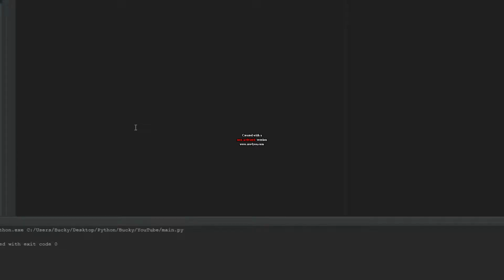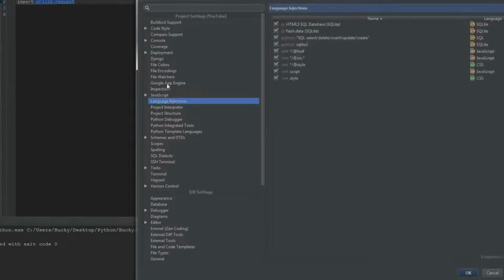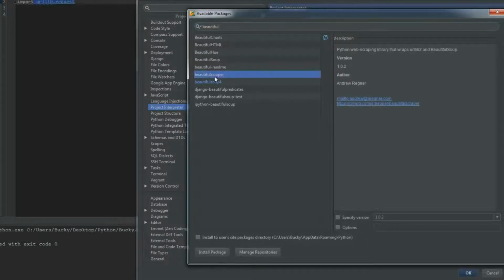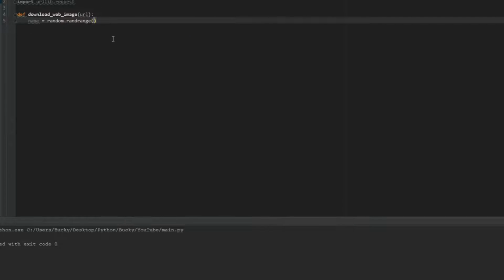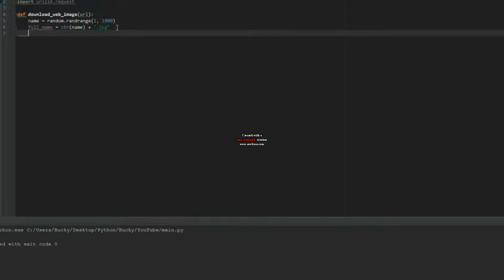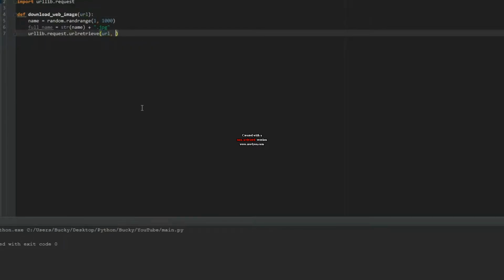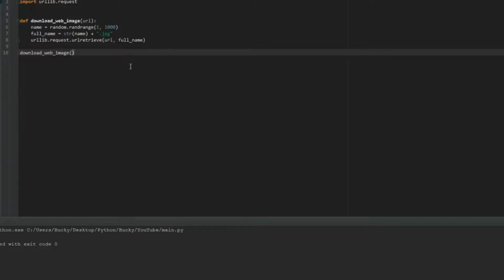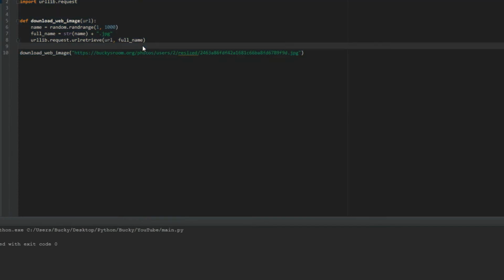Python Programming 20 Download an Image from the Web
Here we are discussing very important feature that you will nver find in other free course tutorial that is Download an Image from the Web. It consists of three parts videos but if i will receive request for uploading more videos on web so i can upload otherwise i will switch special functions of python.